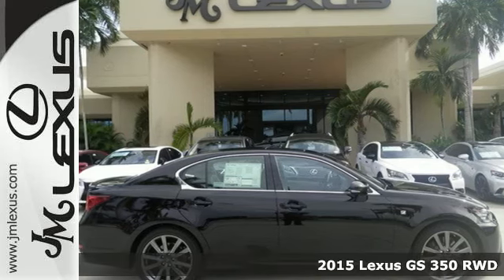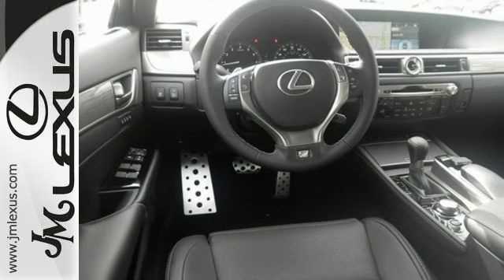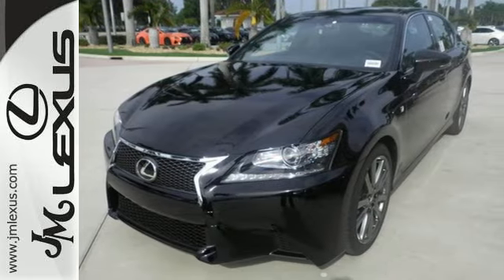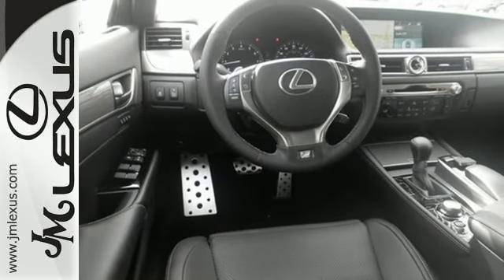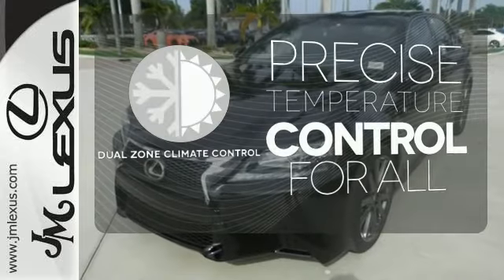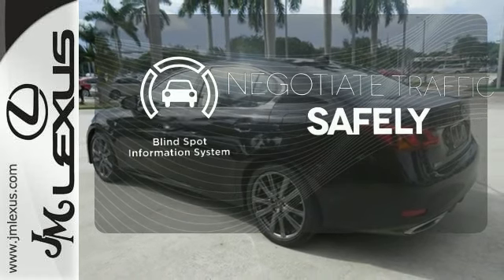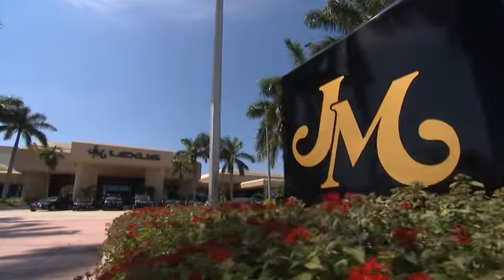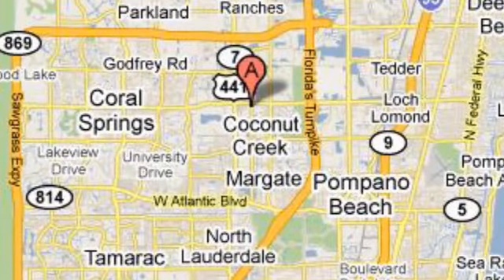New 2015 Lexus GS 350 RWD Margate FL Ft-Lauderdale, FL #561722 - SOLD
Year: 2015
Make: Lexus
Model: GS 350 RWD
Trim: 4DR SDN I-6
Engine: 3.5L V6
Transmission: Automatic 8-Speed
Color: Obsidian
Interior: Black Leather with Striated Aluminum Trim
Stock #: 561722
VIN: JTHBE1BL1FA017124
You are currently viewing a new 2015 Lexus GS 350 RWD with JM Lexus the #1 Volume Lexus Dealer since 1992! Thank you for your interest. We look forward to working with you. Stock #: 561722 Exterior: Obsidian Interior: Black Leather with Striated Aluminum Trim Trim: 4DR SDN I-6 JM Lexus 5350 West Sample Rd Margate FL 33073

Address:
5350 W Sample Rd